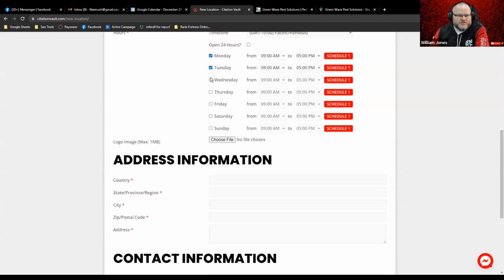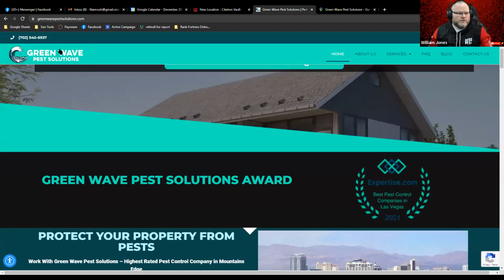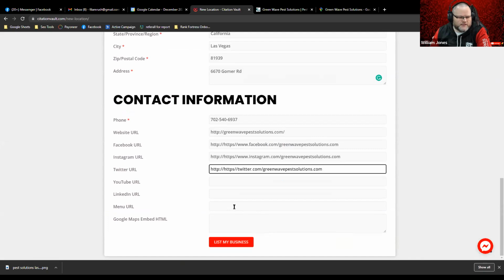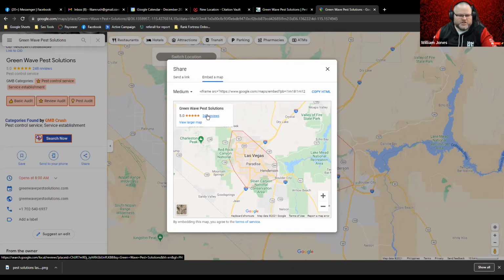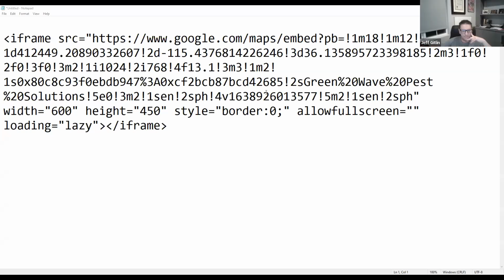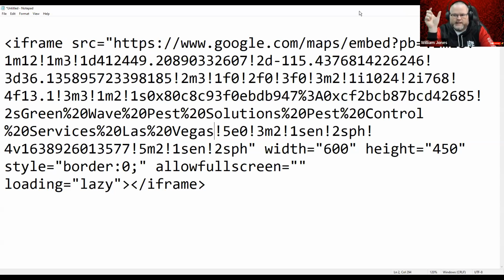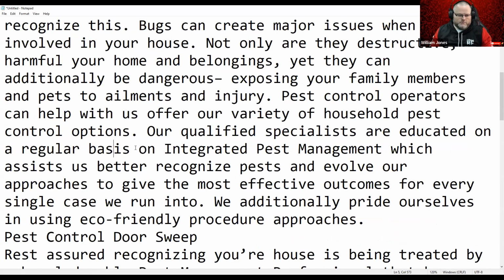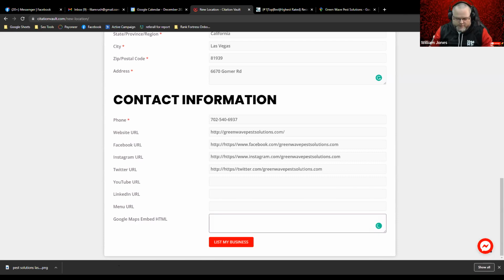Day 42 Powerful Citations